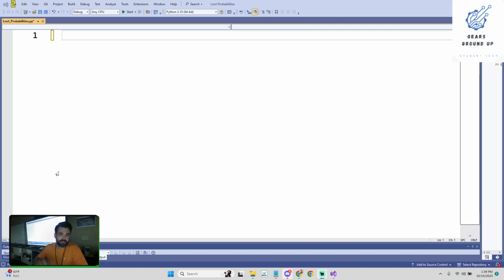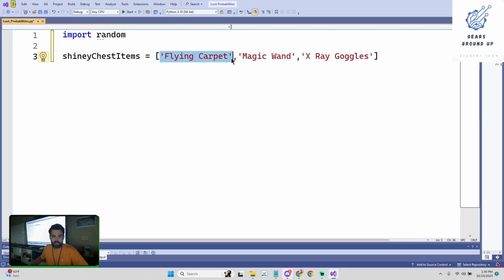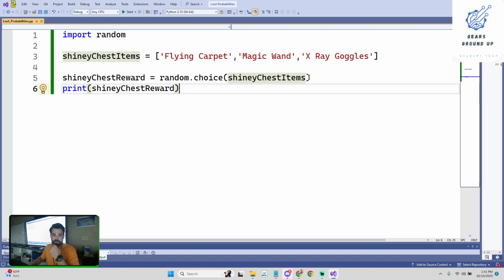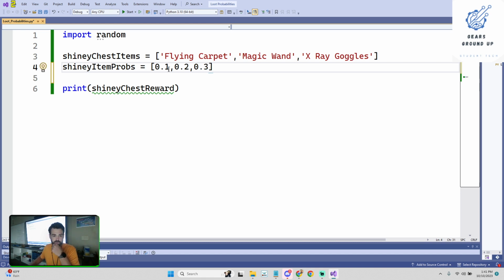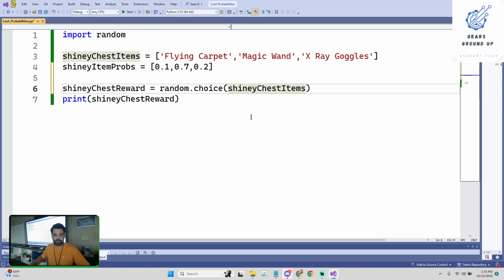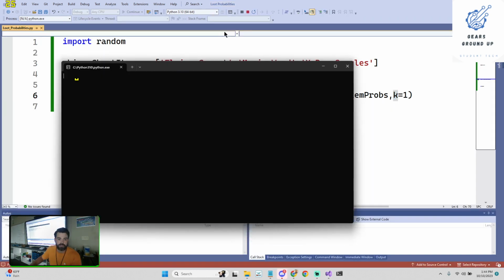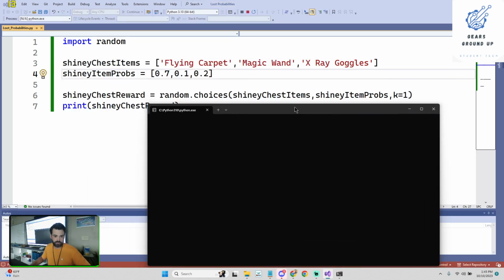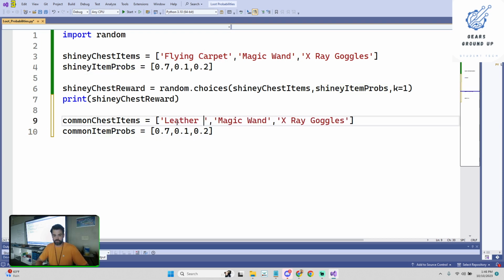Variables, Lists and Probabilities in Python (Part 1)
This video was recorded as a tutorial video for my middle school students.  We use the random function, variables, list variables, and a probabilities array to make it all work!